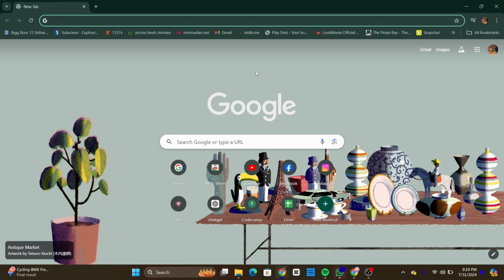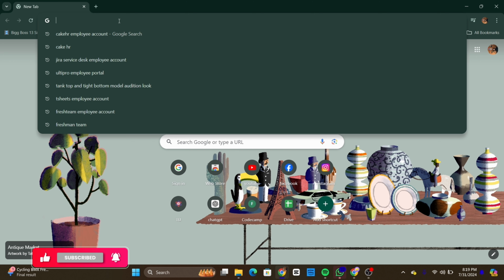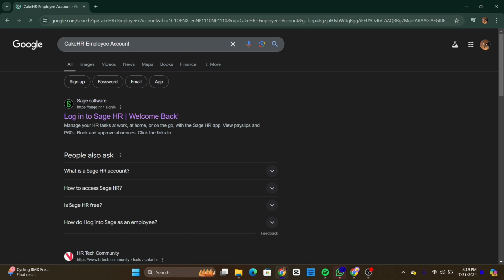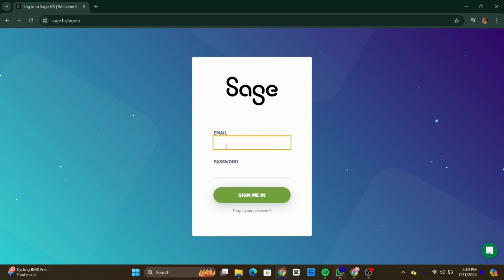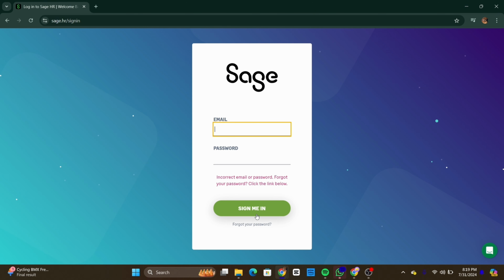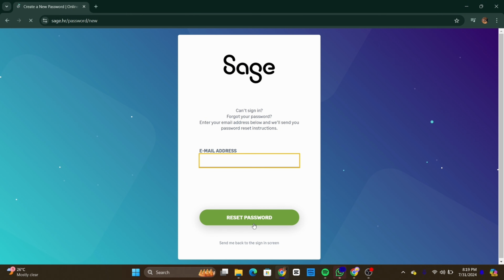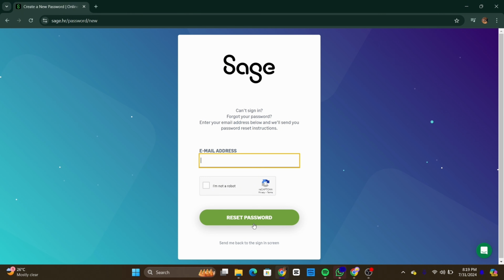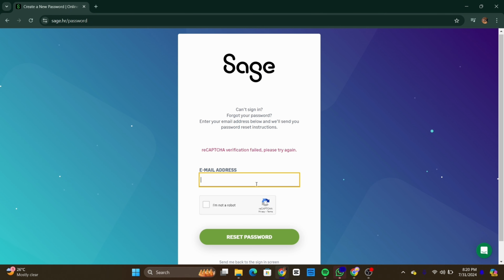How To Login To CakeHR Employee Account 2024 | Log in to Sage HR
Tutorial On How To Login To CakeHR Employee Account 2024

Welcome to Official Help Desk! In this video, we'll guide you through the process of logging into your CakeHR employee account in 2024. We'll also cover how to login to CakeHR employee account online and provide steps to easily perform a Sage employee login.

📝 **Topics Covered:**

- How To Login To CakeHR Employee Account 2024: Step-by-step instructions to access your CakeHR employee account, ensuring you can manage your HR tasks efficiently.

- How to login to CakeHR employee account online: Detailed guidance on navigating the CakeHR online portal to perform a successful employee account login.

- Sage Employee login: Tips and tricks for logging into your Sage HR account, covering common issues and solutions.

0:00 - Introduction
0:05 - How To Login To CakeHR Employee Account 2024
0:15 - How to login to CakeHR employee account online
0:25 - Sage Employee login

💬 Have you encountered issues while trying to log into your CakeHR employee account? What solutions worked for you? Share your experiences or ask for help in the comments section below!